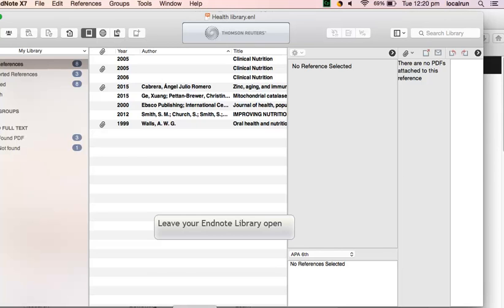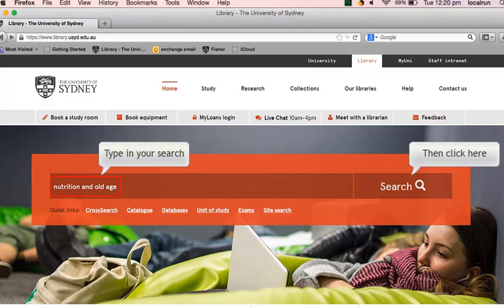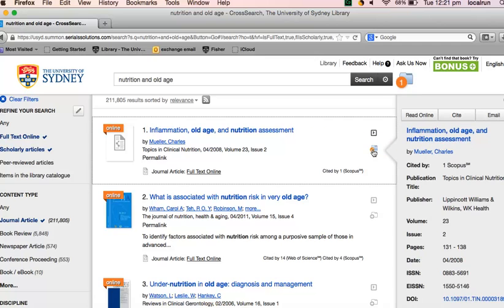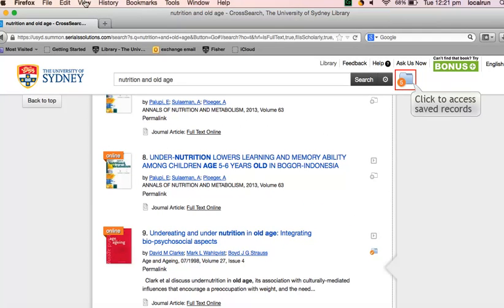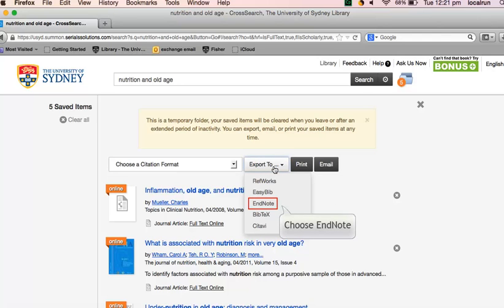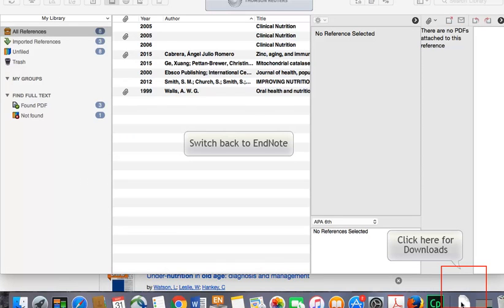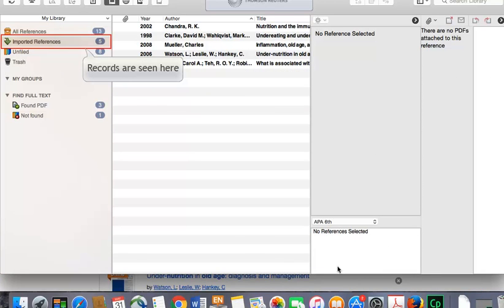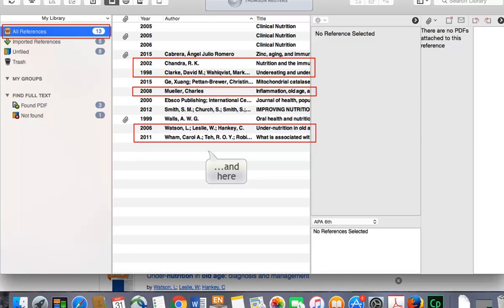Export references from the Library website (Mac)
Turn Library Catalogue records into EndNote references.